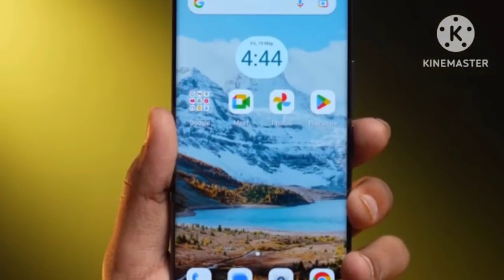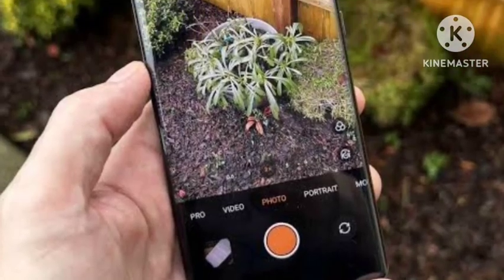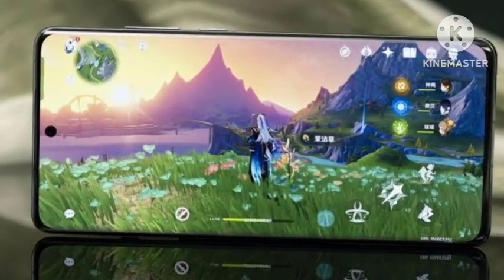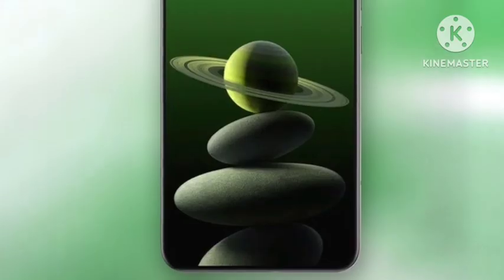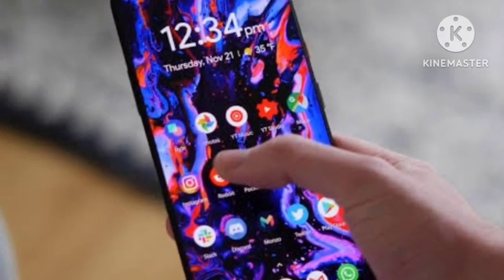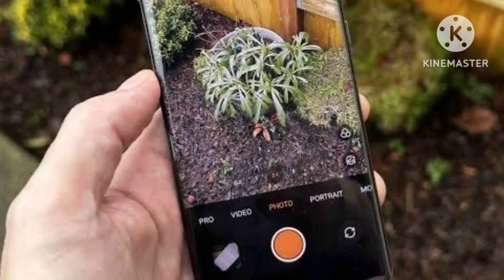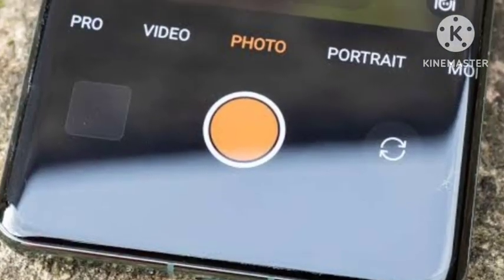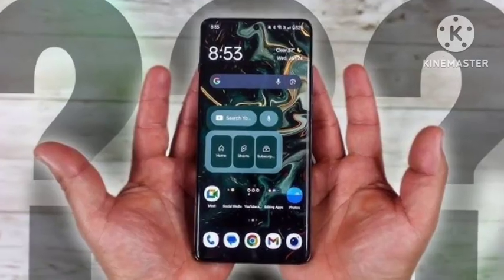OnePlus 13 Hands On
OnePlus Officially Going to Launch OnePlus 13.In This Video Lets See Complete Features About This Smartphone.